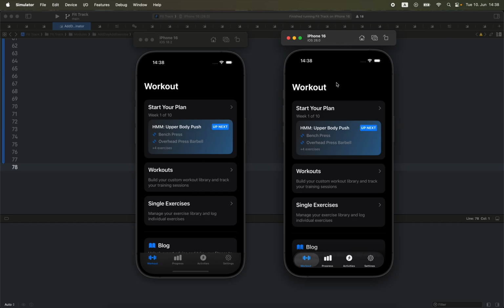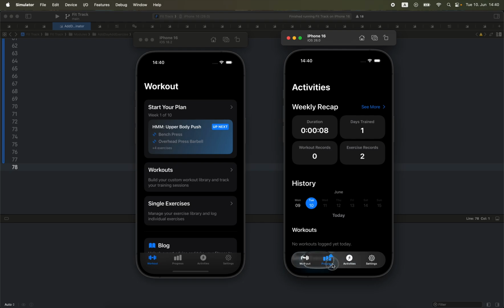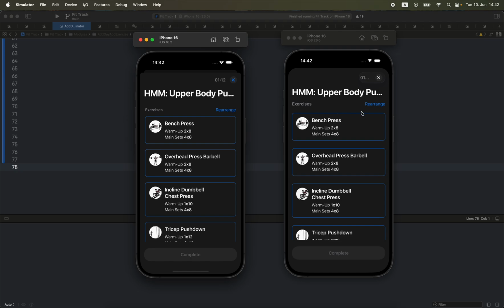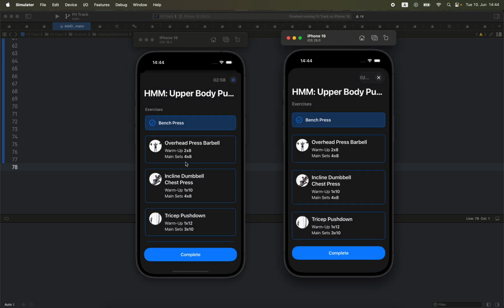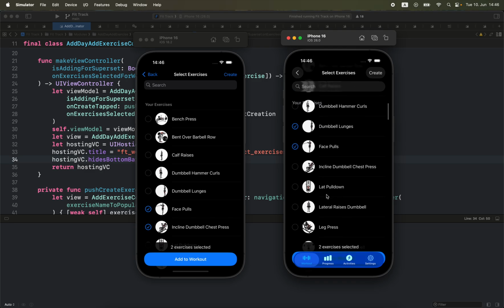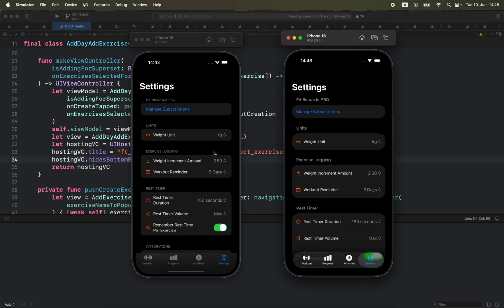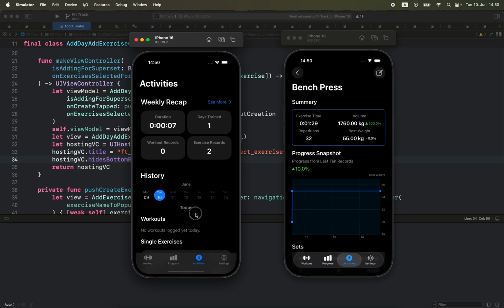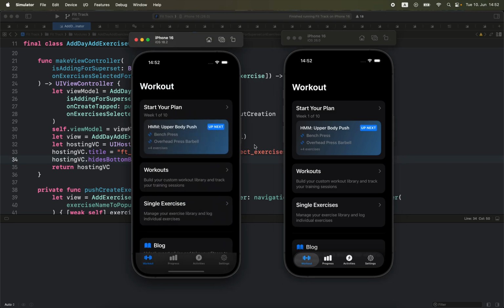Xcode 26 & The Liquid Glass Design: First Look, Features, and Early Bugs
In this video, we're taking a first look at the brand new Apple Liquid Glass design introduced with Xcode 26 Beta at WWDC25. I'll walk you through how it looks on a real app, my first impressions as a developer, and most importantly, the first bugs and issues I've discovered.

CHAPTERS
00:00 - Introduction
01:41 - TabBar Changes/Issues
02:51 - Navigation Bar Issues
05:00 - Video Player Controls
06:00 - Alert Changes
06:50 - hidesBottomBarWhenPushed Bug
08:04 - Confirmation Dialogue Changes
09:01 - Form & Picker Changes
10:17 - Segmented Control
10:58 - Navigation Controller BUG
13:24 - Search Bar
13:50 - Closing

- My Links -